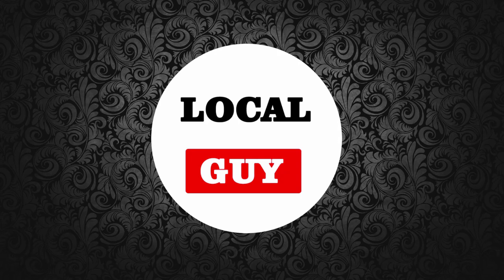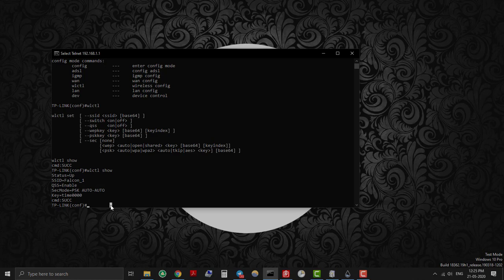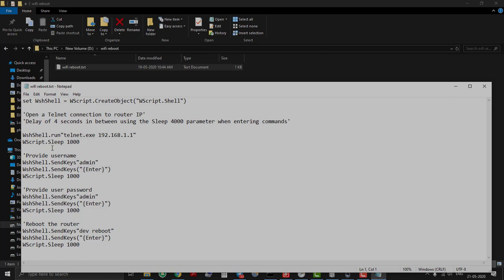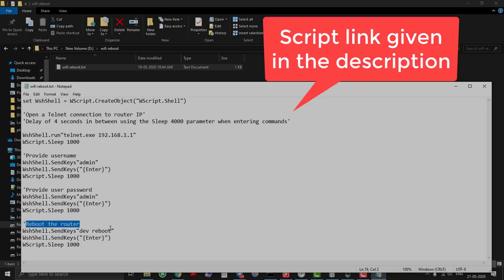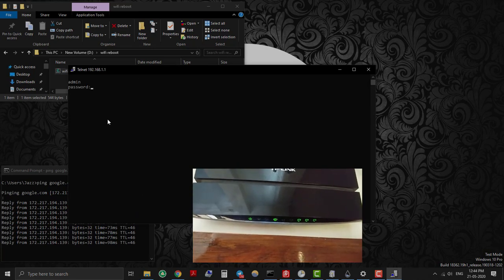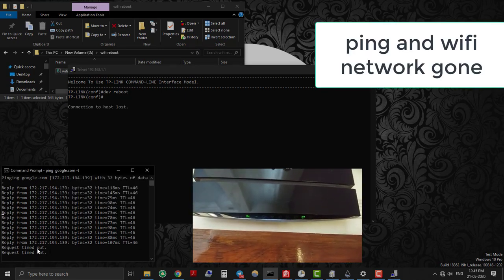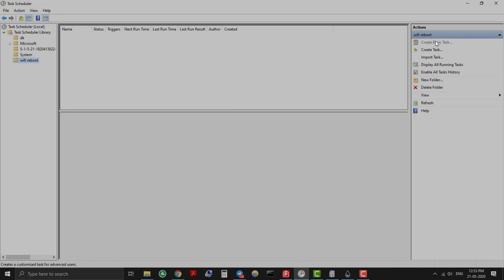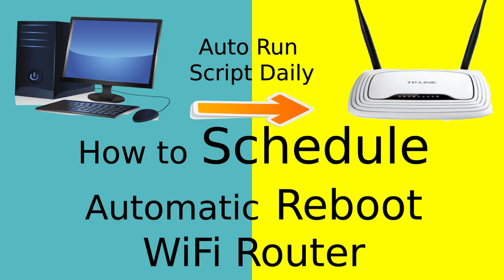How To Automatically Reboot WiFi Router | Schedule Auto Restart of WiFi router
in this video you will learn How To Automatically Reboot WiFi Router | Schedule Auto Restart of WiFi router.
Time Stamp for the video :-
0:12 how to login to WiFi router using command prompt and telnet
0:46 command to reboot TPLINK WiFi router "dev reboot"
0:59 script for how to reboot WiFi router automatically
1:59 how to run or test script to reboot WiFi Router automatically
2:56 how to schedule script to reboot restart WiFi router automatically using windows task scheduler

➡️ Router Mode How to connect two routers to Increase or Extend Home WiFi Range | WiFi Repeater WiFi Extender
➡️Router Bridge Mode Improve Increase WiFi Signal Strength | TPLink TL WR841N Router as Repeater Range Extender
➡️Router Bridge Mode Range Extender How to Connect / Bridge Two Router Wirelessly Using WDS Wireless Distribution System Settings
➡️Router Client Mode How to Access WiFi using Ethernet Port or LAN Port | WiFi to Wired
➡️How To Block WiFi  Speed of Other Users on your Network | TP Link WiFi Router Settings

Thanks.